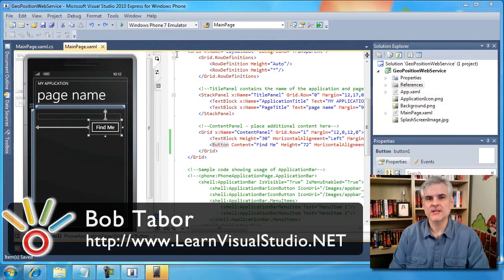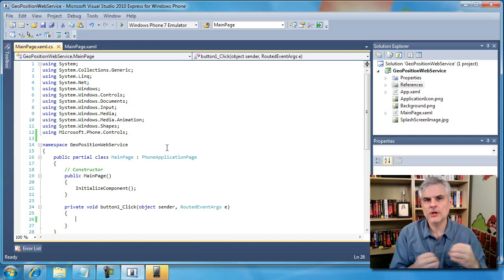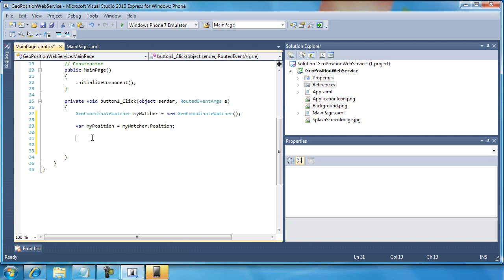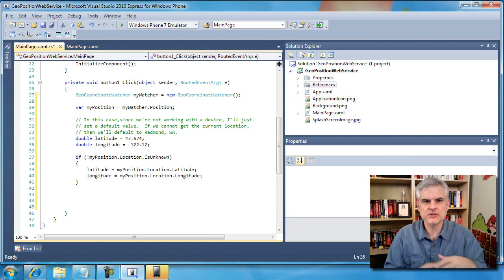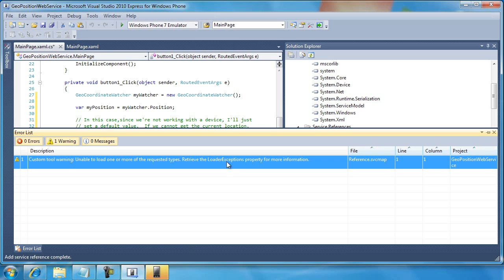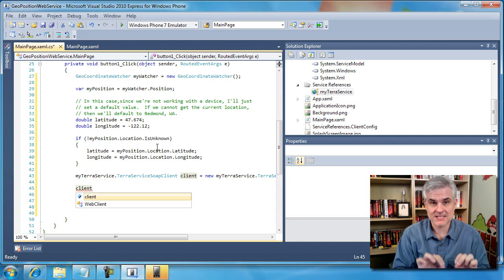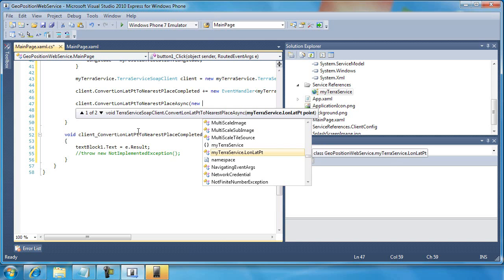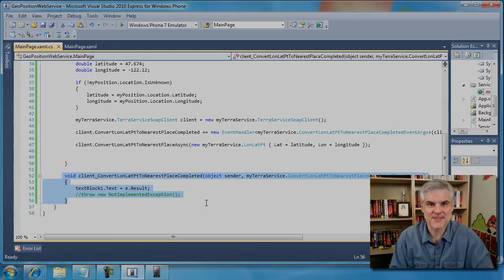42. GPS, Location API and Calling Web Services - Day 3 - Part 10